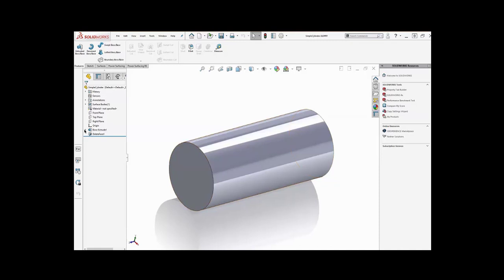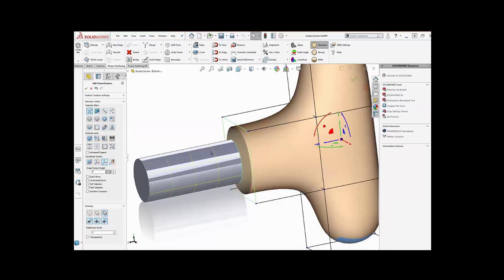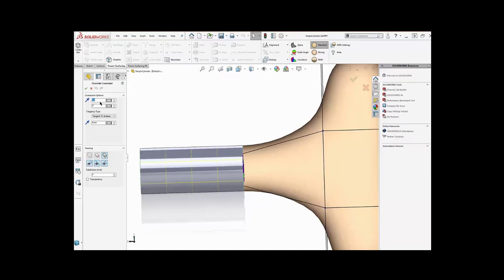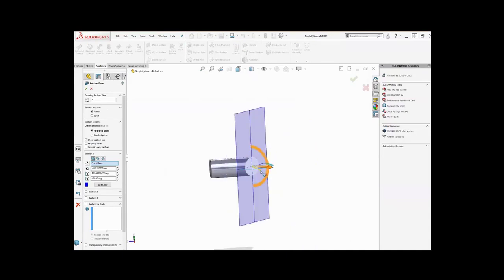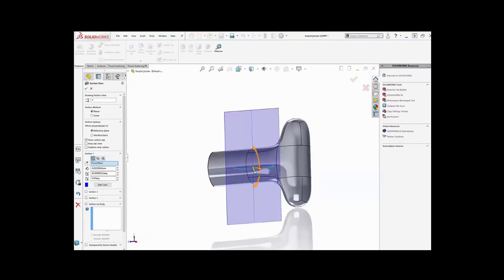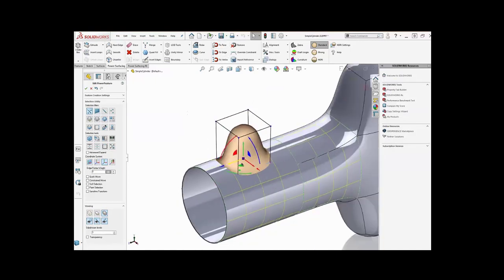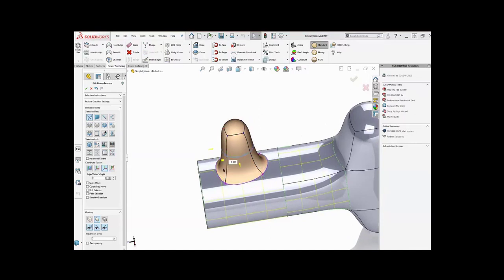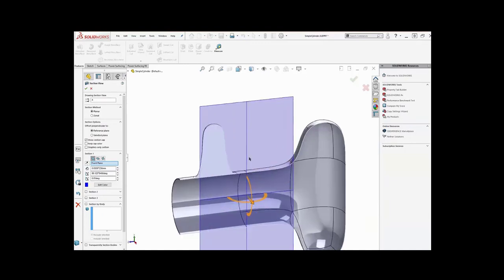Dimension and Change - Understanding the Basics for the Power Surfacing add-in for SOLIDWORKS®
How to attach to existing Solidworks geometry, import references, constrain to SubD edge, control strength of tangency, change offset distance, apply features onto existing face, etc.